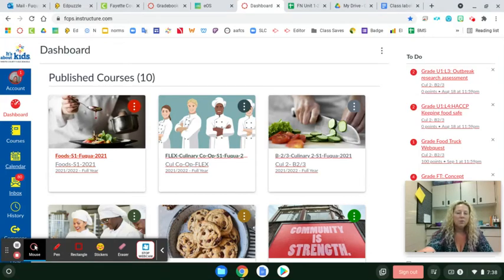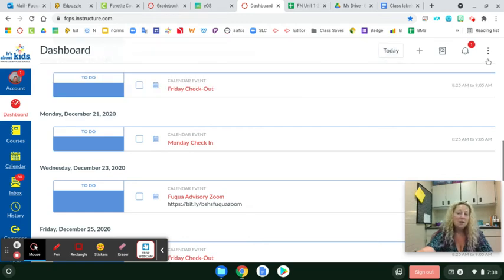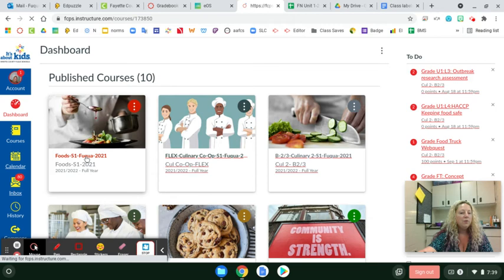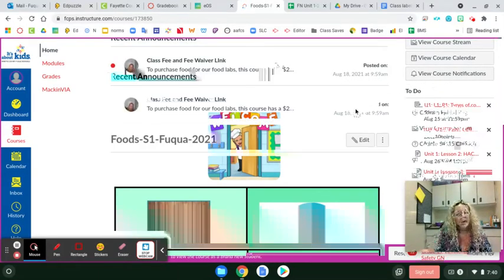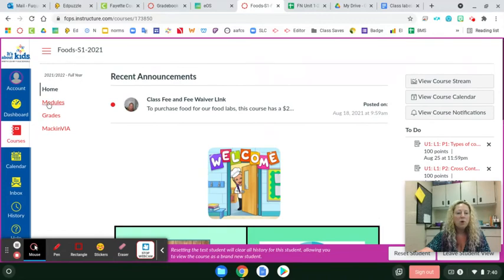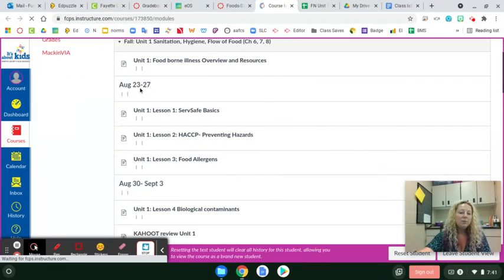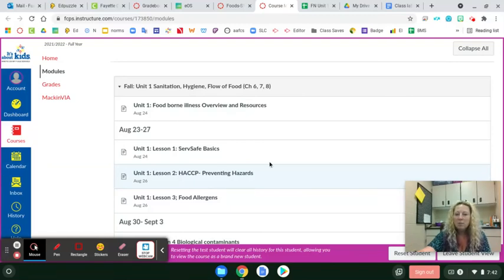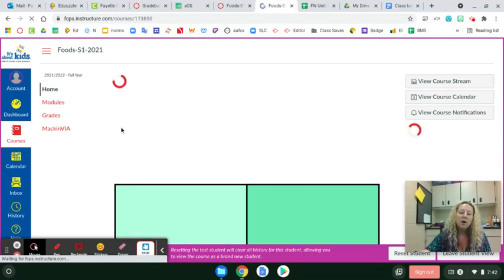Canvas Home Page P1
How my Canvas home page works P1